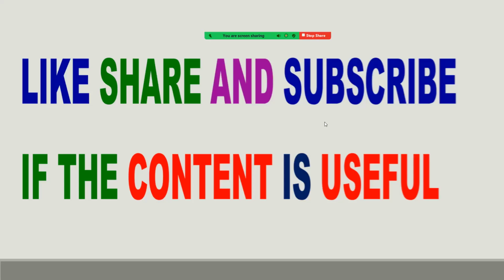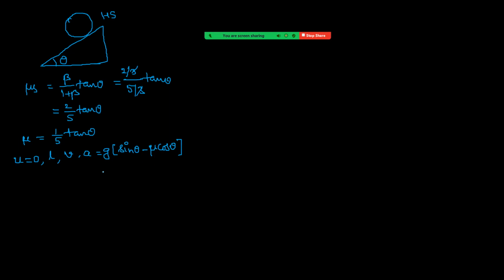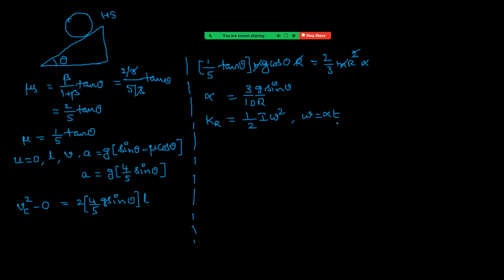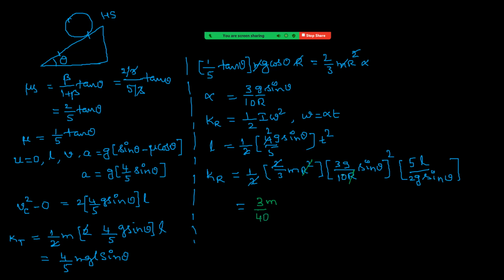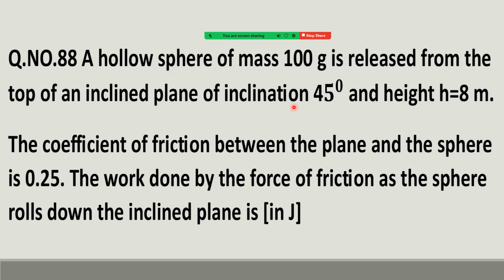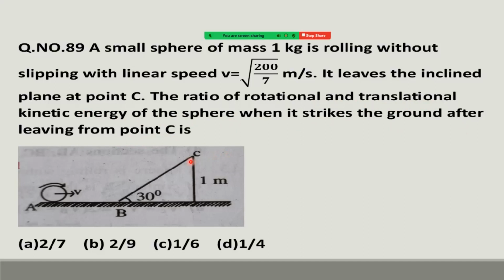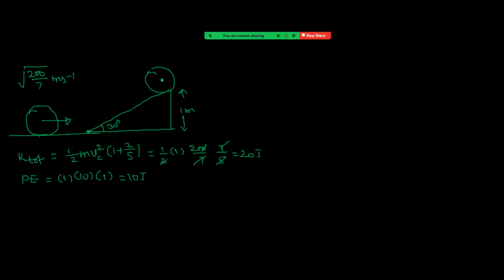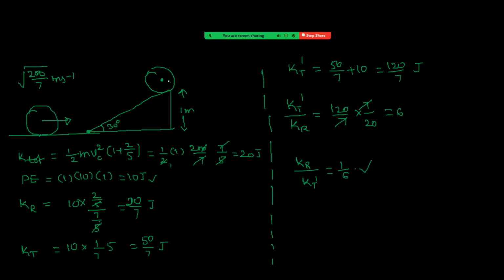ROTATION 33 PROBLEMS BASED ON ROLLING ON INCLINED PLANE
PHYSICS IIT JEE ADVANCED MAINS OLYMPIAD: PROBLEMS BASED ON ROLLING ON INCLINED PLANE